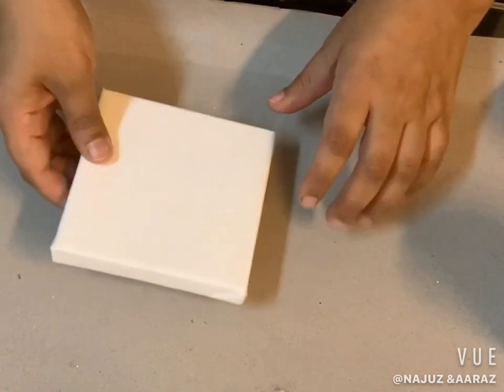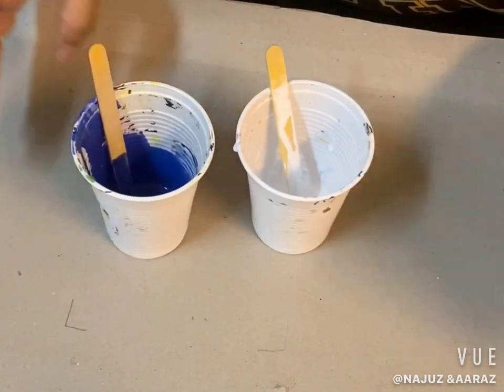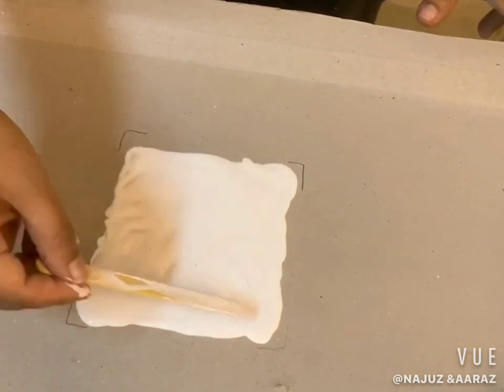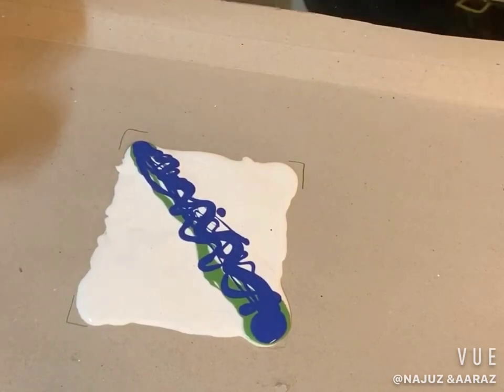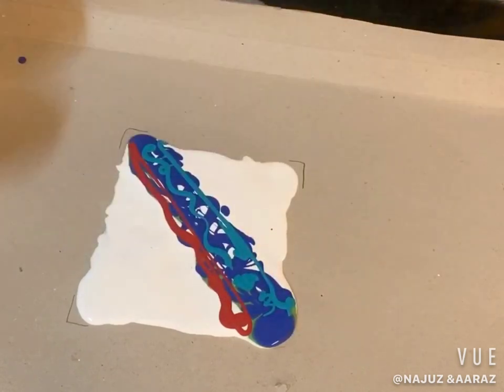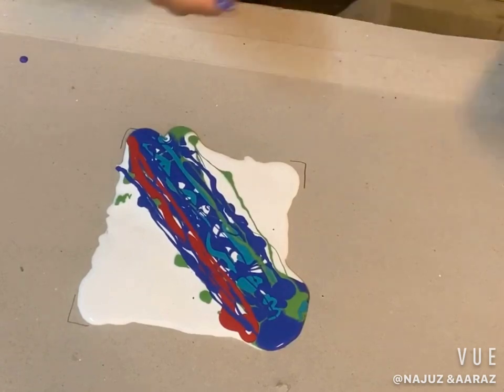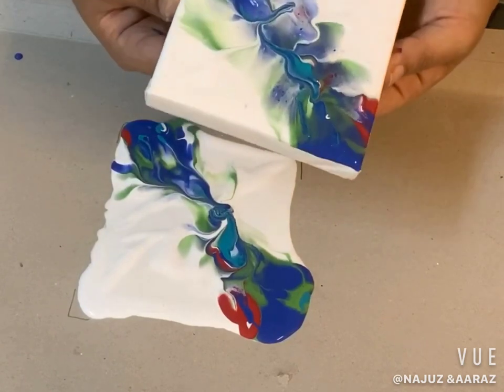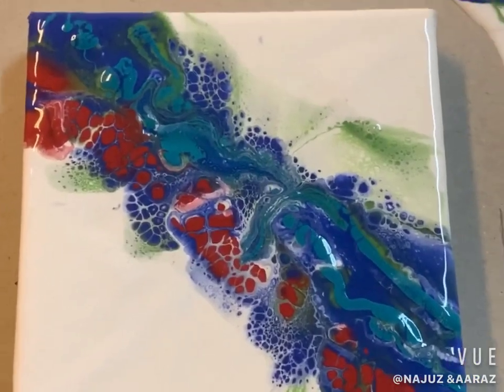Dip pour with out silicone oil-abstract art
Acrylic pouring with dip technique. really enjoyed doing this video.
Pouring is a beautiful abstract art